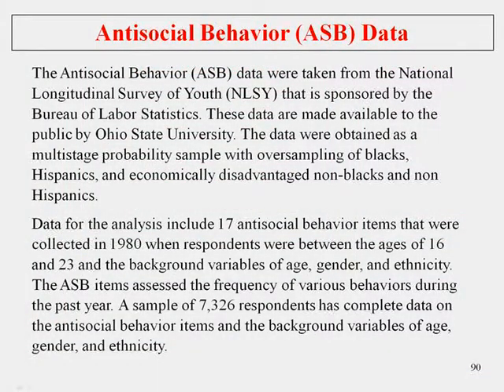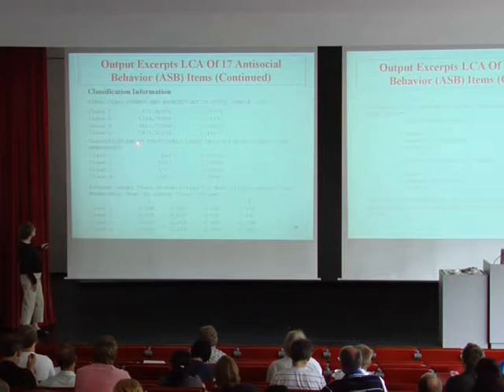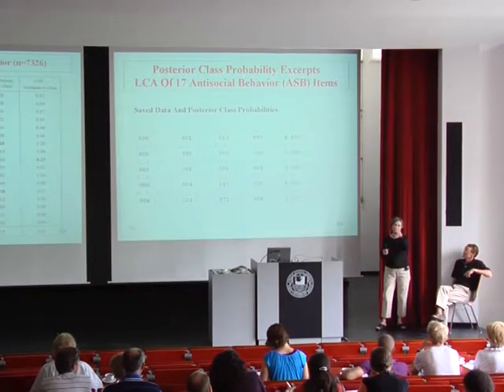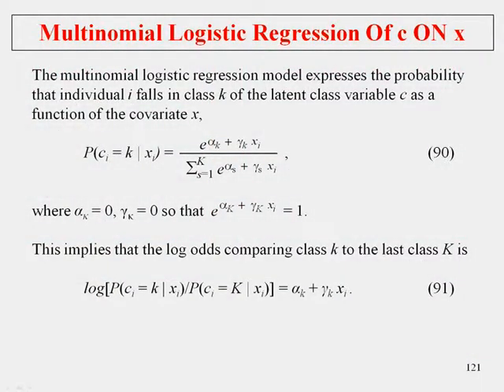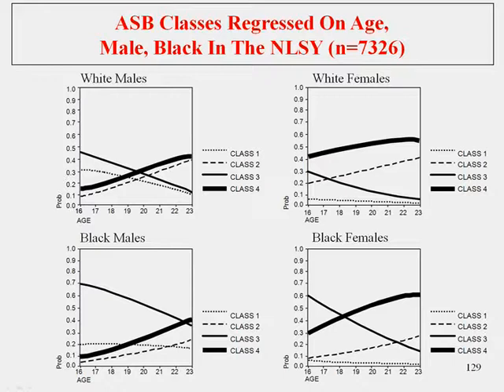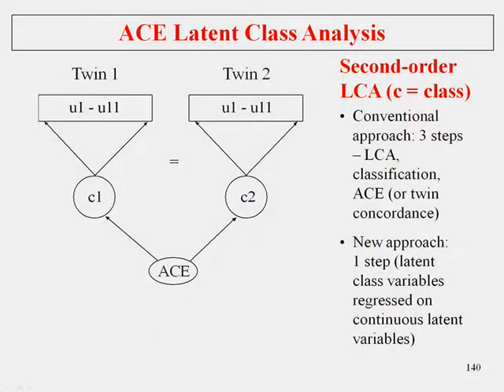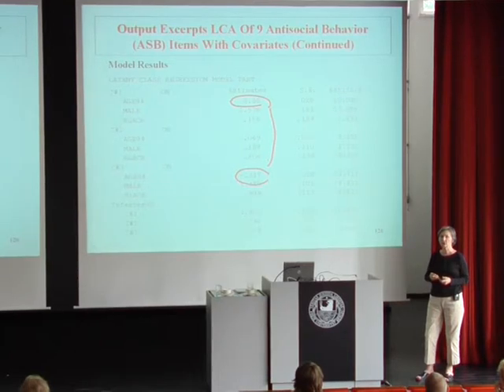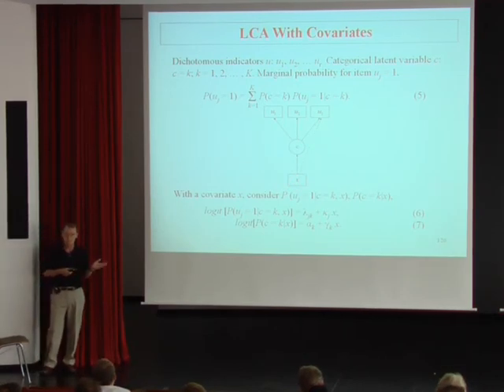Categorical latent variable modeling with cross-sectional data, Mplus Topic 5, Part 3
Topic 5: Categorical latent variable modeling with cross-sectional data.

Recorded presentation at Freie University, Berlin, July 17, 2009.